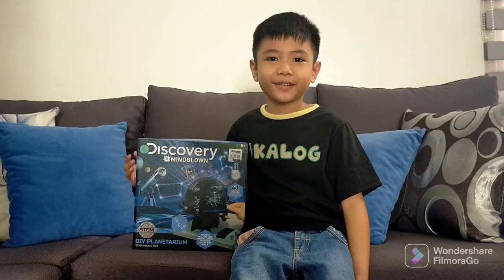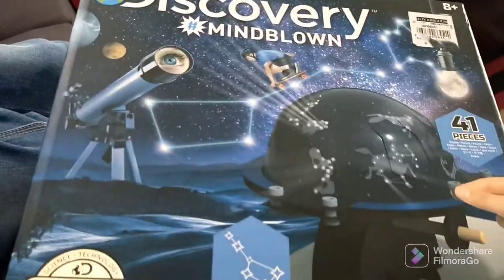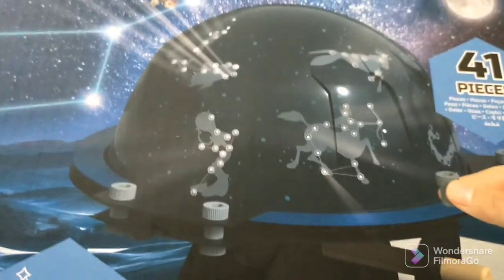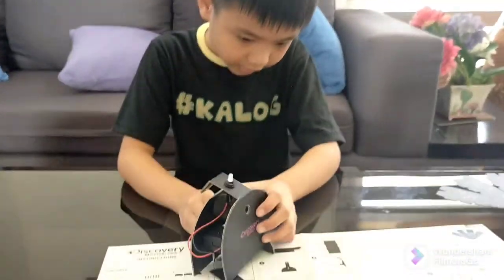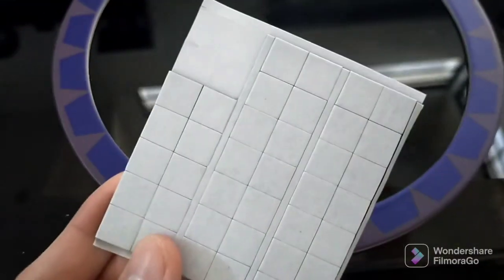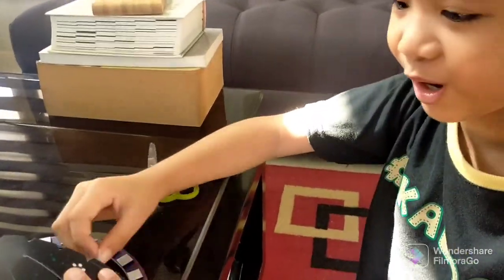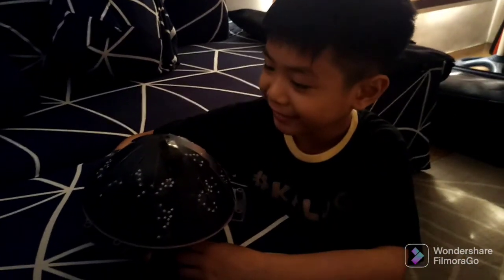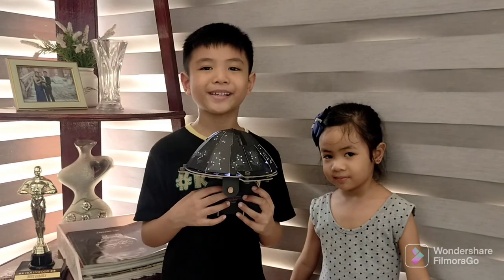Deniel's Cloverleaf 2.0 Discovery Mindblown DIY Star Projector and Zoocobia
During his rest week after his 3rd periodic examinations, Deniel decided to assemble his DIY Star Projector gifted to him. He also visited the zoo near their place with his family.